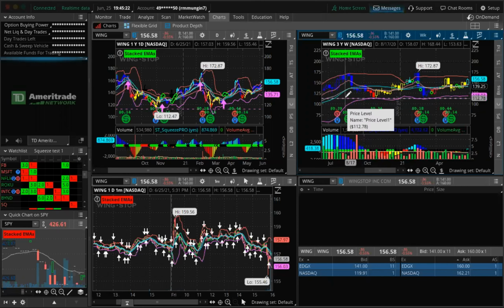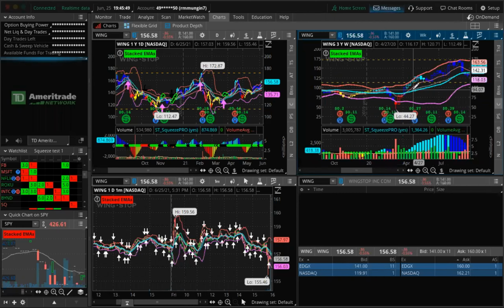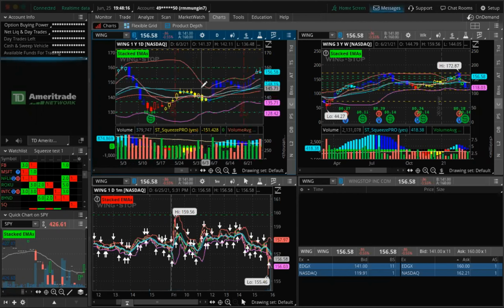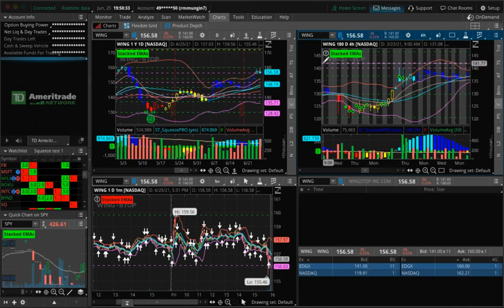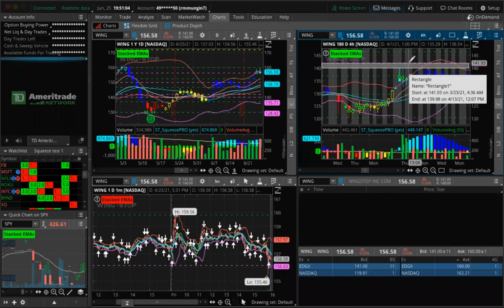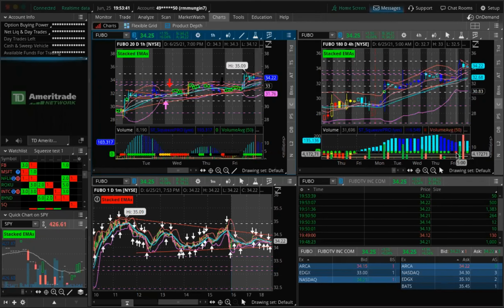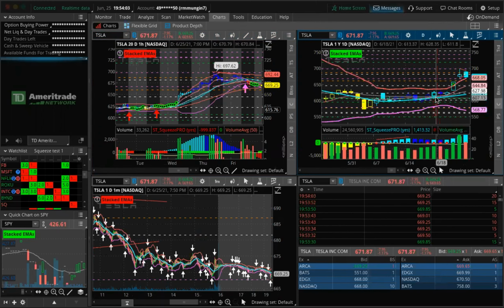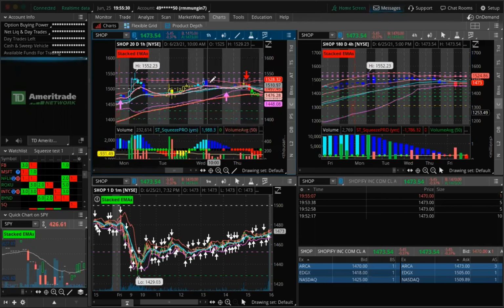Levels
In this video we're going over how I create my critical lvl's. We'll also be viewing trades and setups that led to yet, another 6 figure week for member profits. Attached below is a link for an overview of the video.